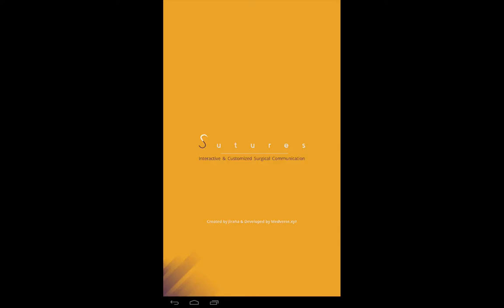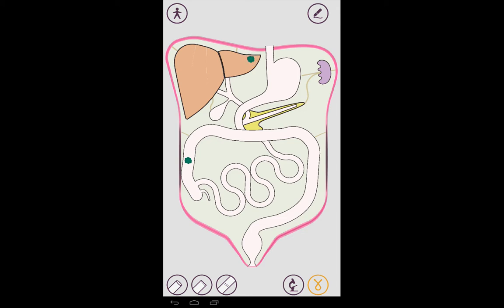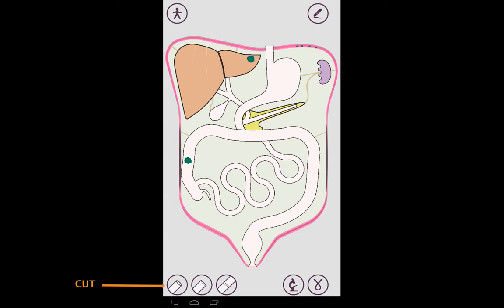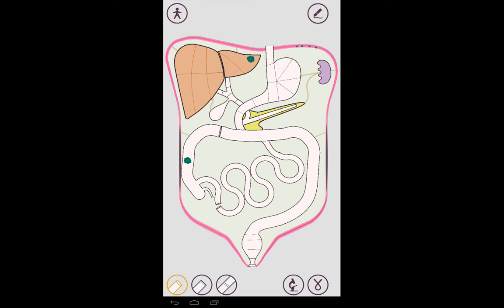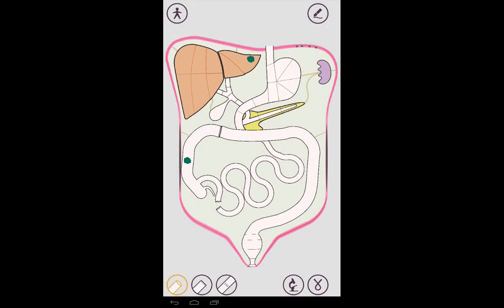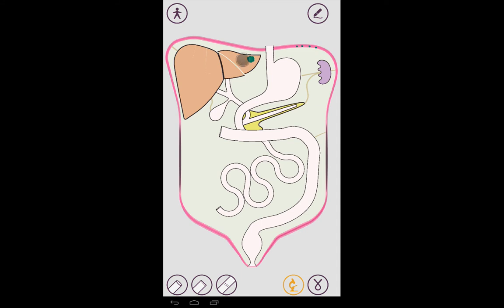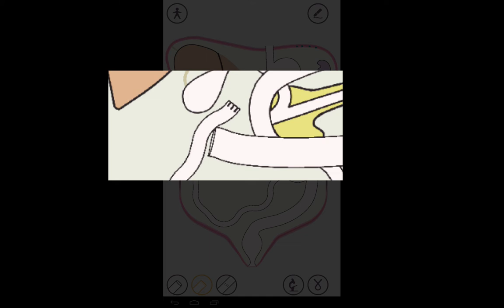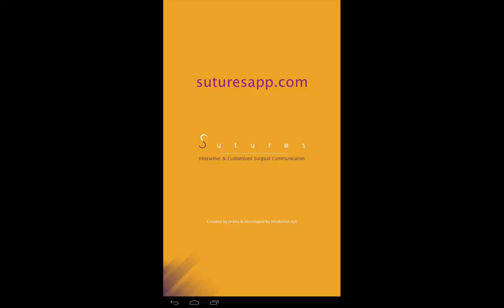Sutures Tutorial. 2 Tools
Video tutorial on how to use the Sutures Application.
This tutorial show how to use the tools available in Sutures to reproduce surgical procedures.
Download Sutures for Android here: goo.gl/5LoRhM